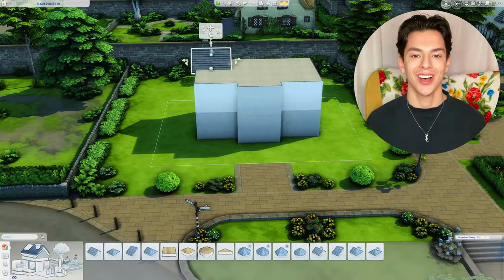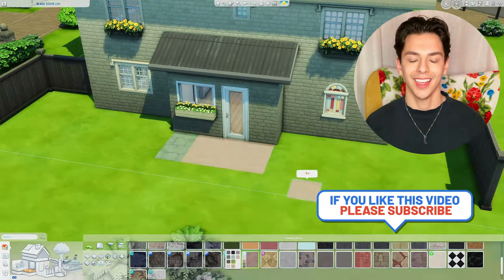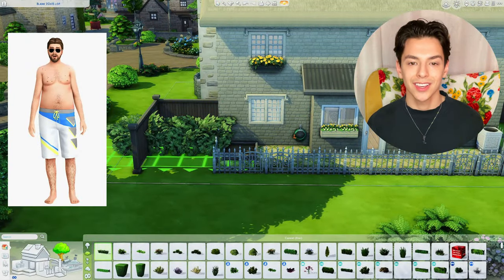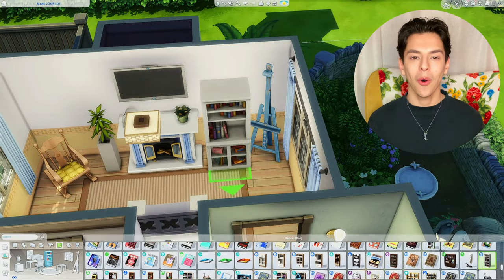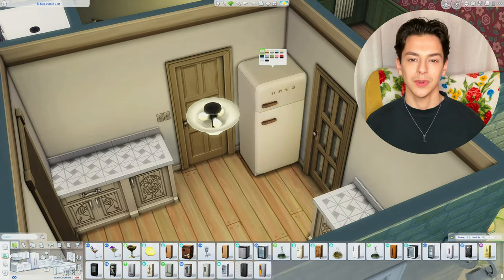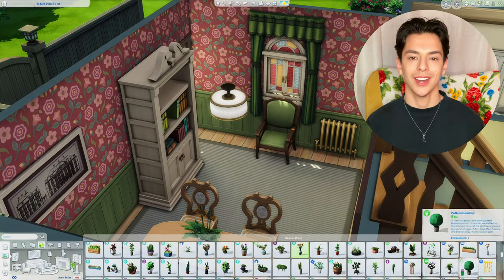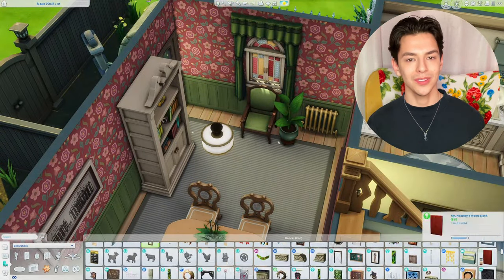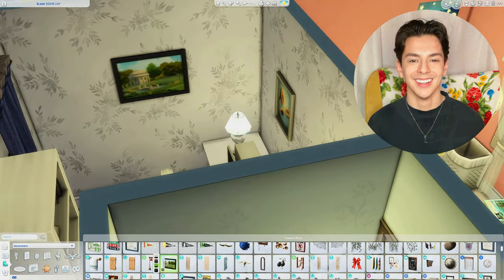Traditional English Family Cottage 🏡 The Sims 4 Speed Build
OPEN ME ‼️‼️

This charming 3-bedroom, 2.5-bathroom rural English countryside cottage home is home to the Bender family. Gregory Bender is a writer, joined by his daughter, Lilly, in the thatch-roof home. Lilly’s mother and Greg’s wife, Georgia, tragically passed away when Lilly was an infant. She decorated the house and Gregory doesn’t have the heart to change any of it. With a fenced front garden, a spacious and private dining room, small third guest room, and spacious primary suite, this is the perfect place to live right by all the action in the town center. It does NOT use CC. You can download it on The Sims 4 Gallery under the user ID @niclastgame.

💰Cost: $73,349

🎮 Packs: Get to Work, Get Together, City Living, Cats & Dogs, Seasons, Island Living, Discover University, Snowy Escape, Cottage Living, High School Years, Growing Together, Horse Ranch, For Rent, Vampires, Parenthood, StrangerVille, Realm of Magic, Dream Home Decorator, Cool Kitchen, Romantic Garden, Kids Room, Bowling Night, Toddler, Laundry Day, Nifty Knitting, Paranormal, Home Chef Hustle, Country Kitchen, Blooming Rooms, Decor to the Max, Little Campers, Everyday Clutter, Bathroom Clutter, Basement Treasures, Book Nook, Castle Estate

🏡Lot: 1 Cobblebottom Street in Henford-on-Bagley